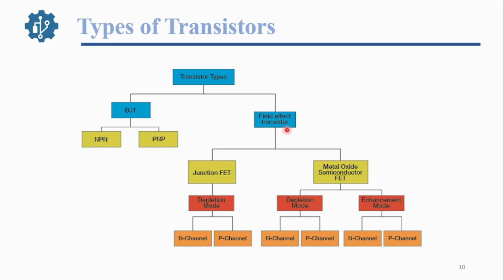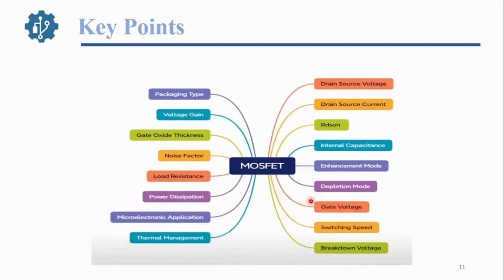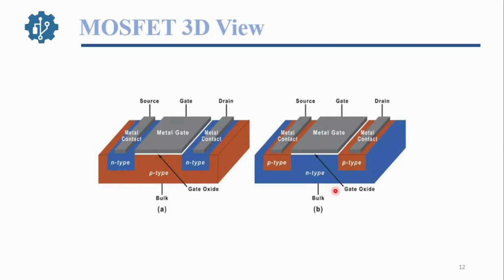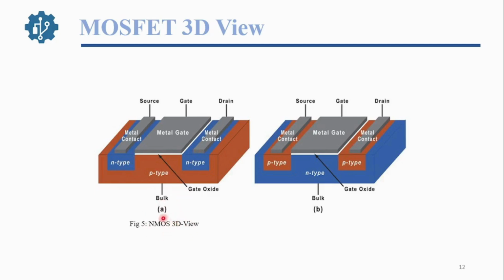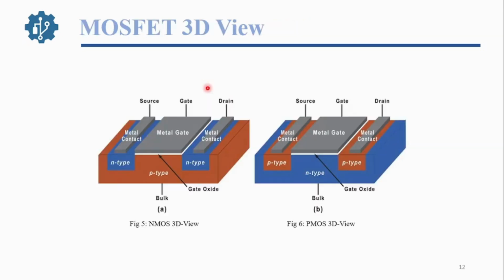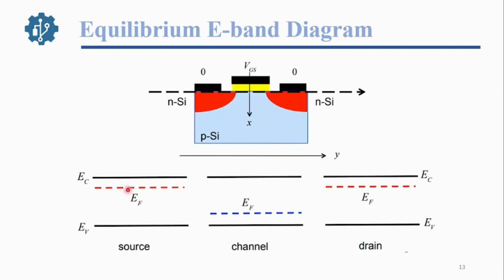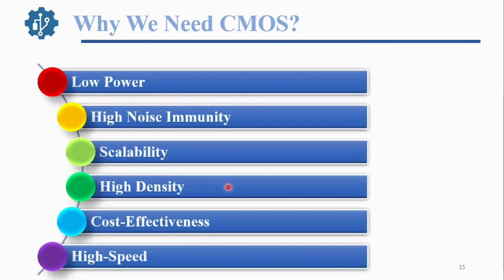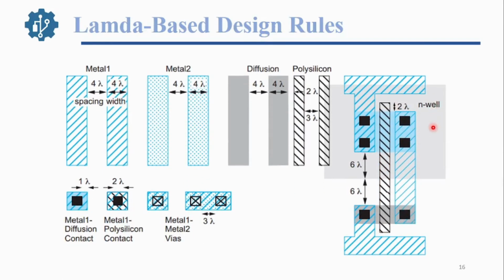GAA FET And LAYOUT OF CMOS Part-4